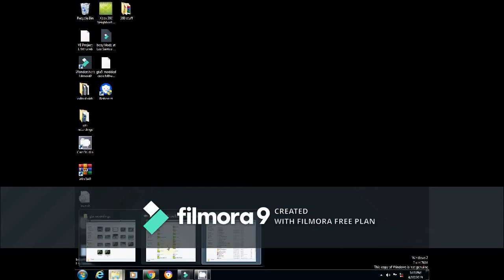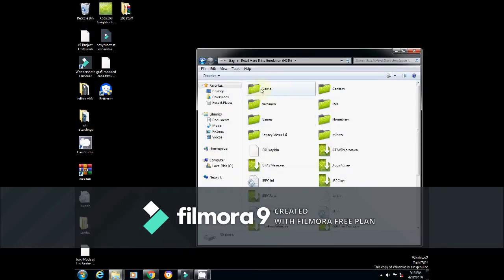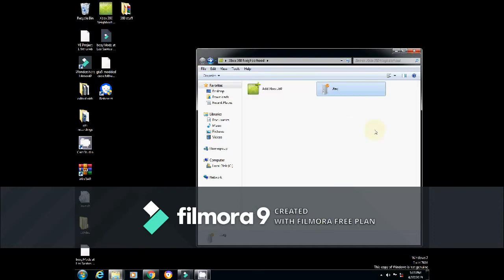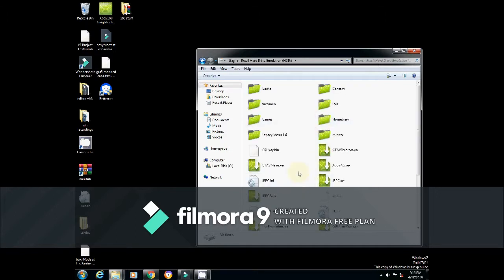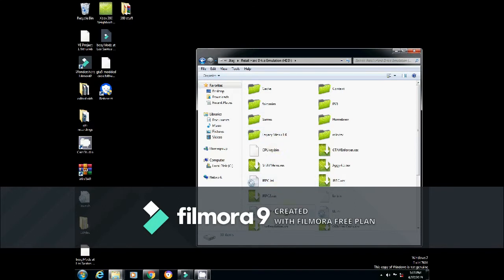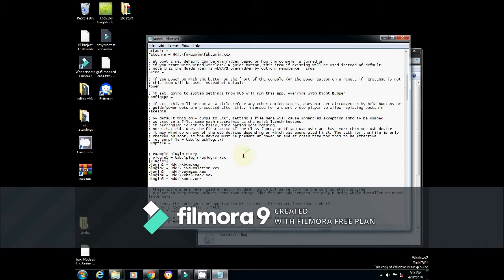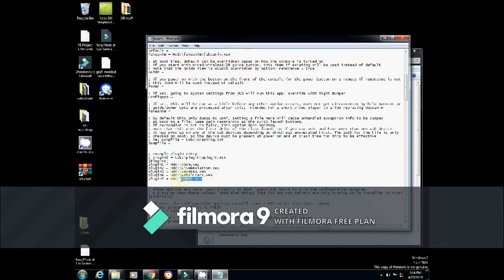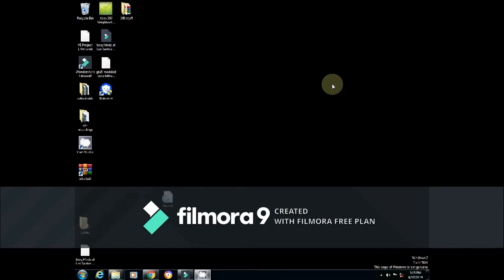How to fix the blank screen on my jtag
Jtag xbox 360

If your xbox is not booting or you are faced with a blank screen then you need to follow this video.
you can get the fresh Launch.ini file from your server files or just delete the plugins from your Launch.ini thats on your xbox hard drive.